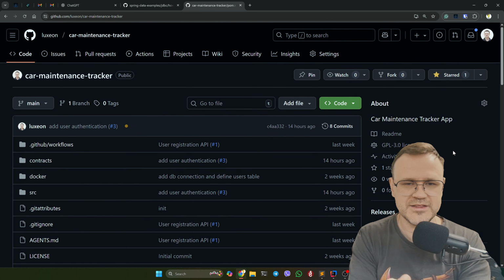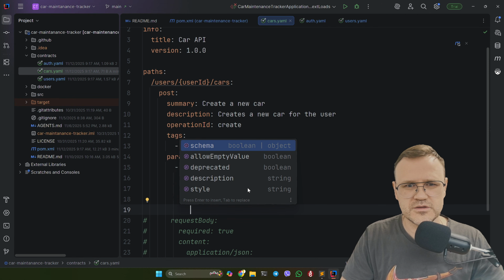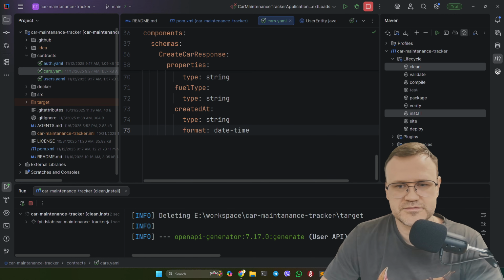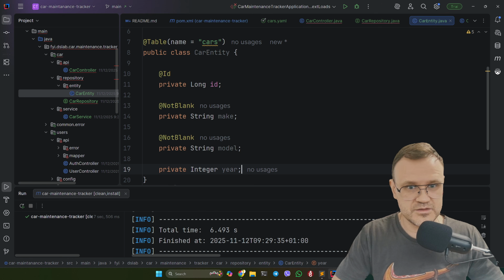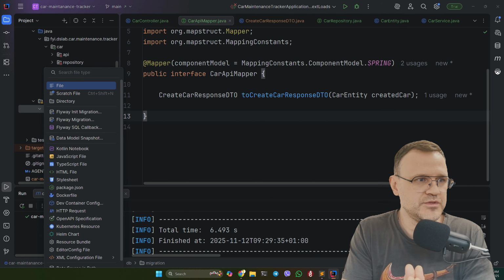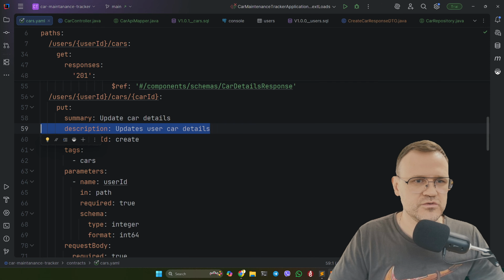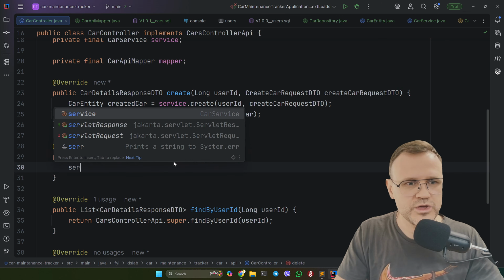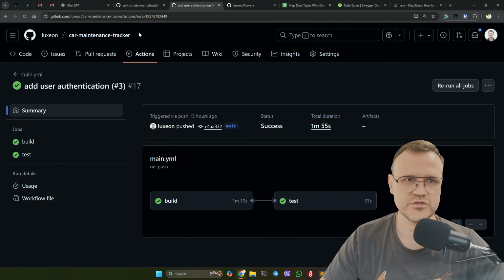Build REST API in Spring Boot like a Pro (CRUD for Cars) - Car Maintenance Tracker App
🚀 Welcome to Day 6 of building the Car Maintenance Tracker App!
In this stream, we’ll focus on:

✅ Building a REST API to manage cars
✅ We'll implement CRUD (Create, Update, Delete) and search endpoints for cars

Timecodes:

00:02 - Introduction to building REST API for car maintenance tracker application
01:19 - Planning CRUD endpoints for cars API with proper REST URL structure
03:38 - Explaining OpenAPI Maven generator plugin and API-first approach
07:11 - Creating car API YAML specification with create car endpoint
21:09 - Defining car entity with database annotations and validation
28:48 - Setting up mappers for converting between DTOs and entities
34:26 - Creating database migration script for cars table
45:23 - Implementing remaining CRUD operations (update, delete, search)
55:07 - Reviewing generated mapper code and concluding the session

This is a live coding session where I build the entire app from idea to production.

AI integration: connecting backend services with GPT-based tools

📅 Stream Schedule: 3× per week
💬 Ask questions live! I’ll answer and explain my decisions as I code.
🛠 Tech stack: Java 25 | Spring Boot 3.57 | PostgreSQL 18 | Docker

🔗 Connect